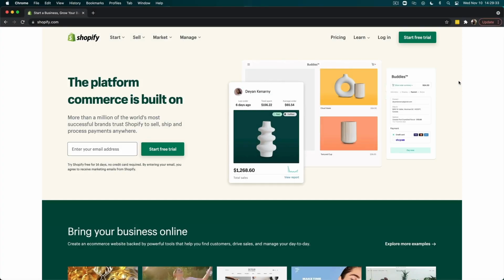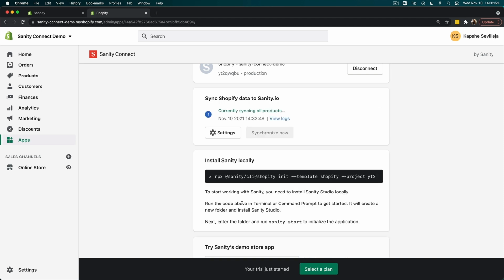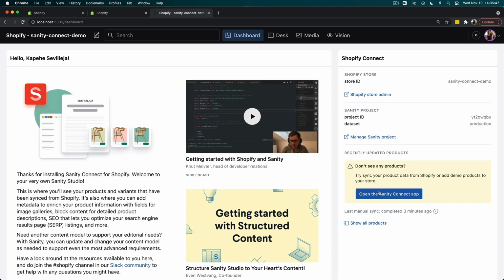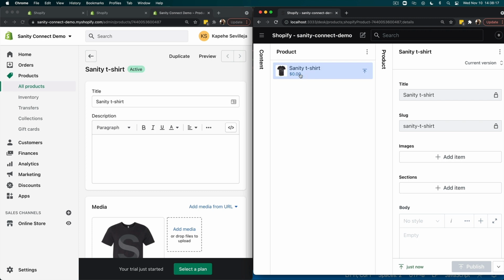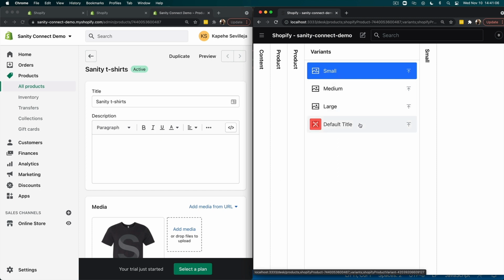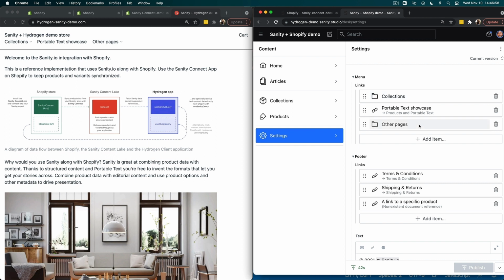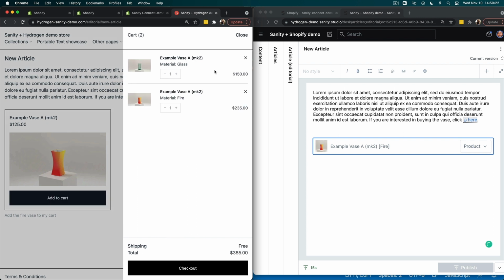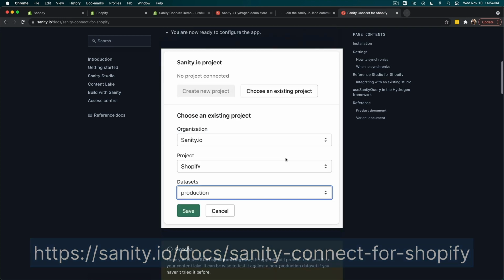Getting started with Sanity Connect for Shopify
In this video, Kap takes you through installing the Sanity Connect app for your Shopify store, setting up a Sanity Studio for Shopify data, and demos what you can do with the combo.

00:00 - Intro to Shopify and Sanity
01:36 - Log into your Shopify account and create a Shopify Store
02:32 - Add the Sanity Connect App
04:27 - Install the Sanity CLI and run the project locally
06:40 - The Sanity Studio Dashboard with the Shopify store ID
07:21 - Add a new product to your Shopify Store and what it looks like in the Sanity Studio
12:44 - Delete a product from Shopify Store and Sanity Studio
13:52 - Demo app with Shopify's Hydrogen framework and add new content via Sanity Studio
15:18 - Add products into our text editor using Portable Text. Inline, directly onto the page, or in the margin.
19:00 - Customizing the Sanity code
19:30 - Conclusion. Join the Sanity Slack community and check out the Sanity + Shopify docs